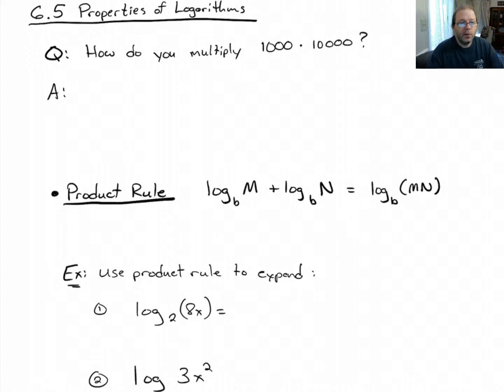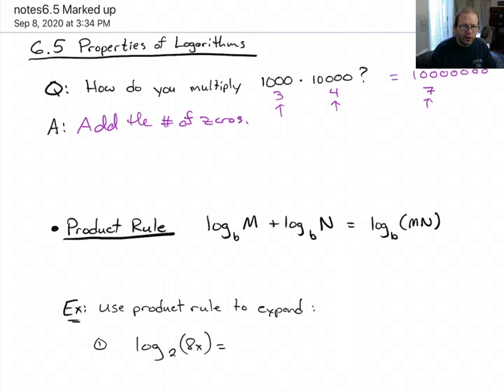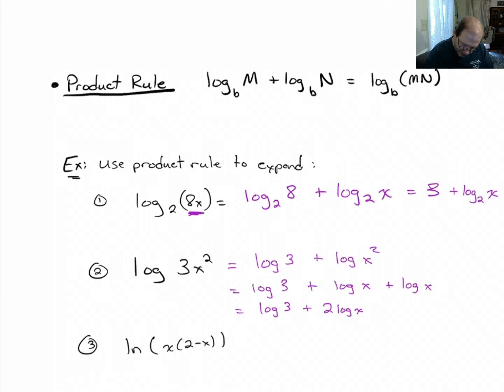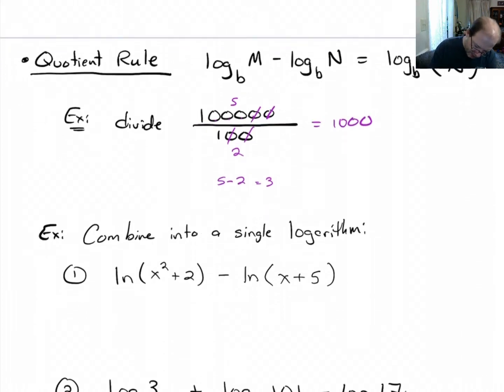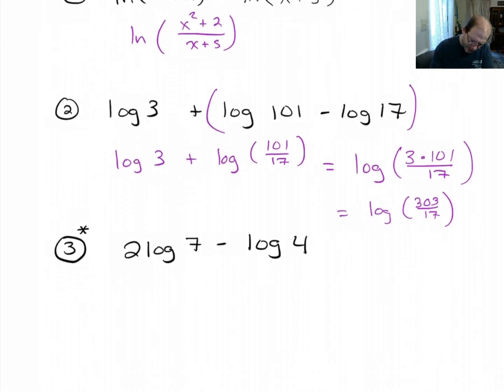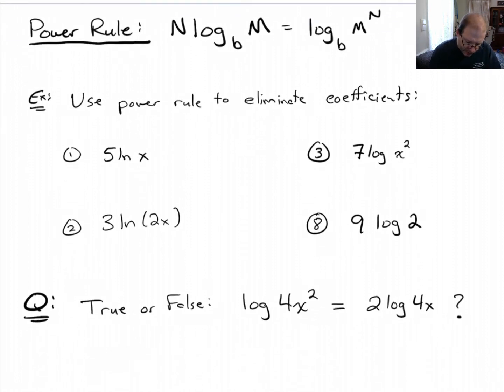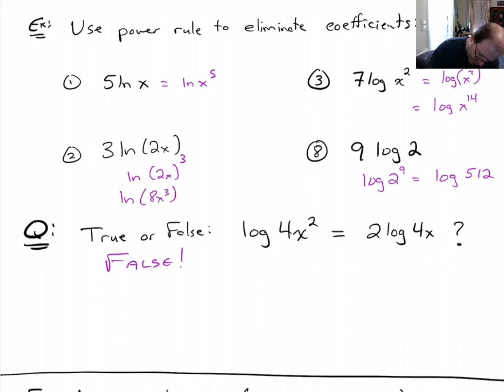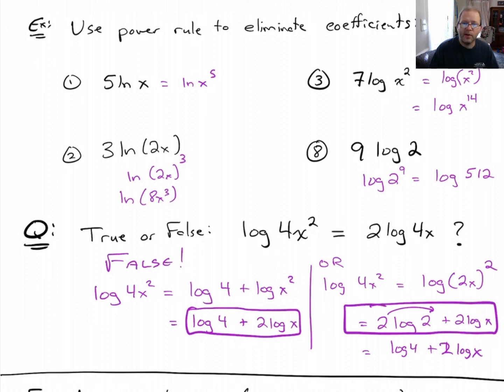p6.5.1 logarithm rules